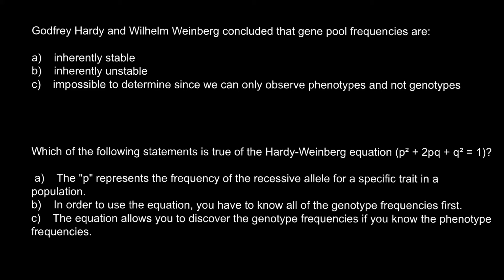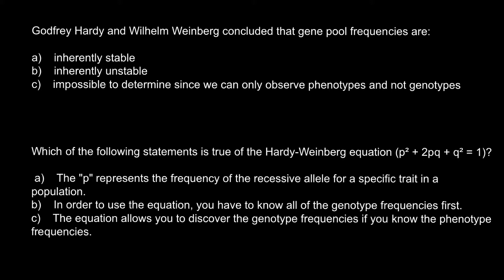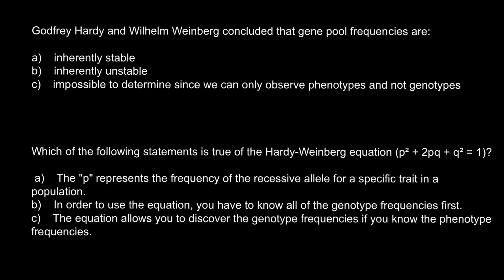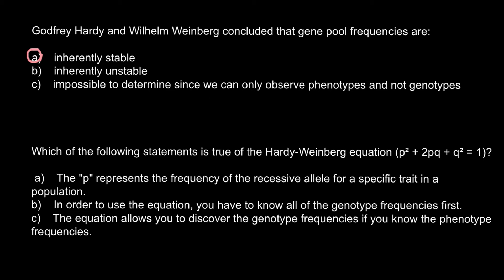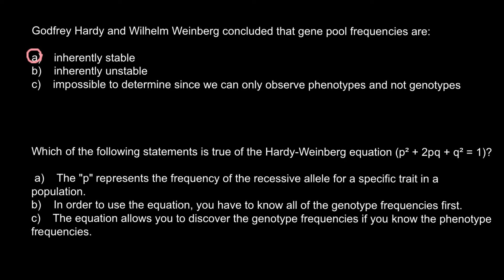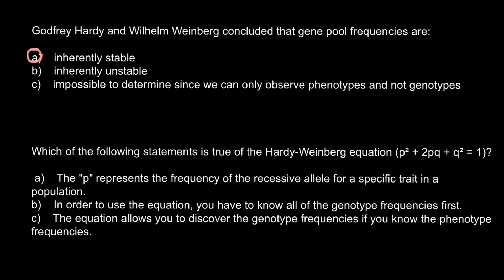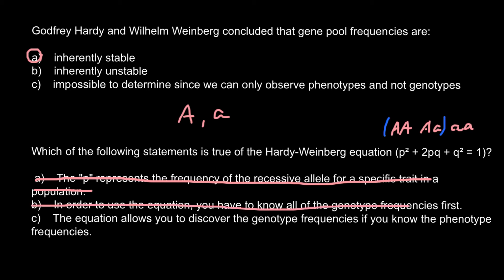Gene pool and allele frequencies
Allele frequency refers to how common an allele is in a population. It is determined by counting how many times the allele appears in the population then dividing by the total number of copies of the gene. The gene pool of a population consists of all the copies of all the genes in that population.
A gene pool is the combined genetic information of all members of a particular population. Allele frequencies are the number of times certain alleles occur in a particular gene pool compared with other alleles.